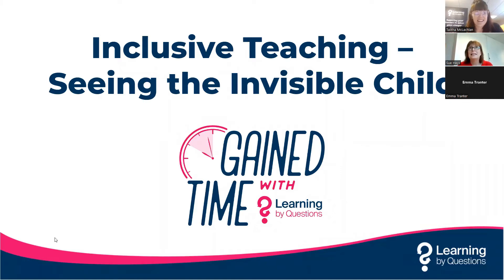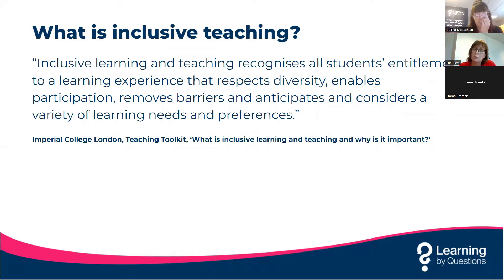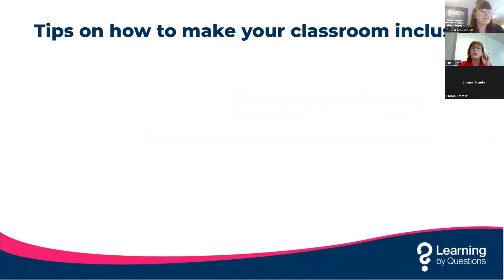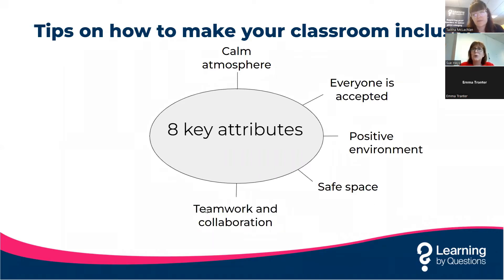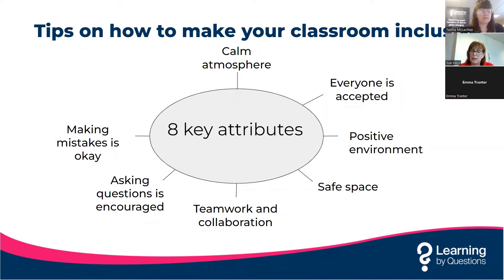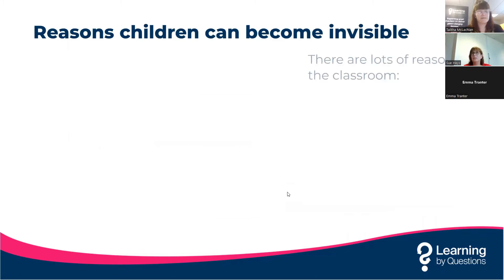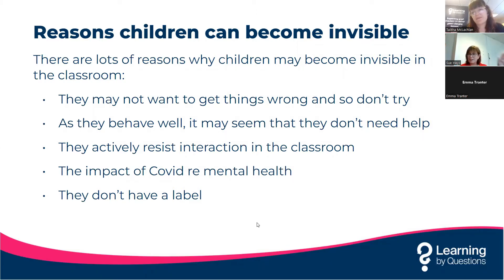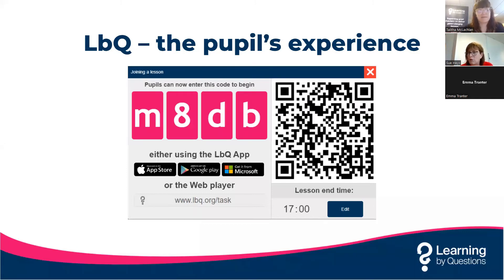Inclusive Teaching: Seeing The Invisible Child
When was the last time you had 1 to 1 time with Katie? She’s quiet, she gets on, she’s doing okay. But is she? In this webinar one of our curriculum advisors and a special guest draw on their collective experience to provide tips and tricks on how to improve your inclusive teaching.